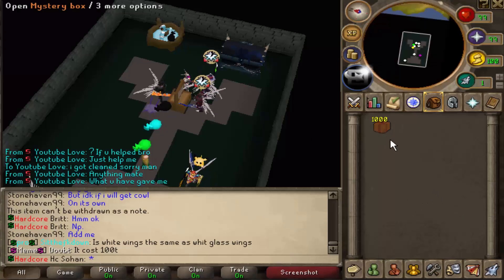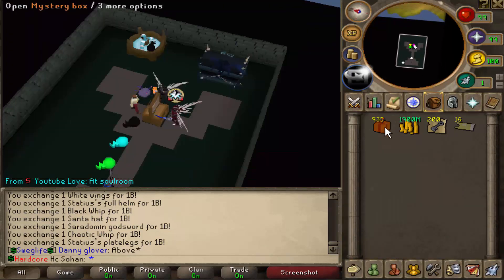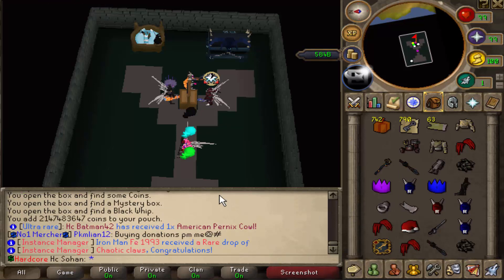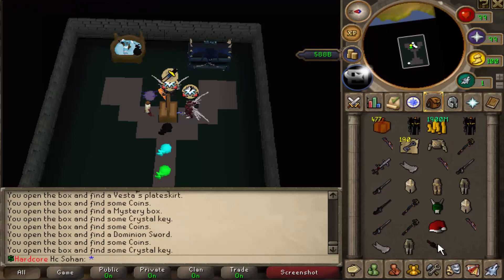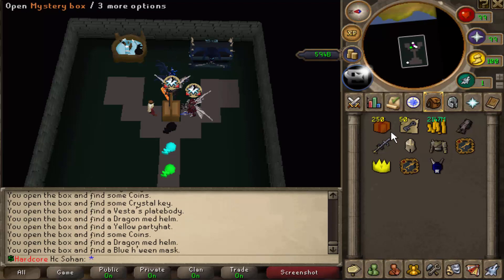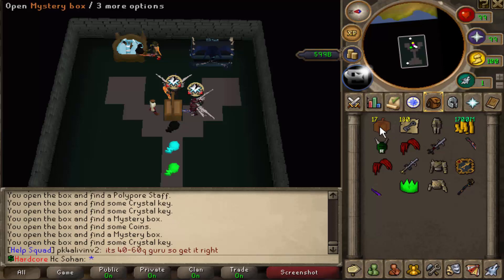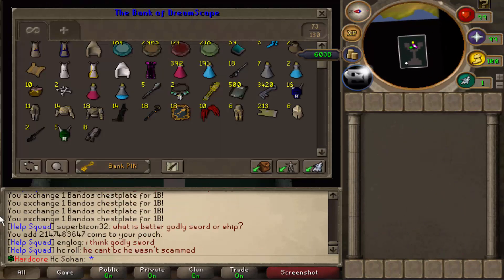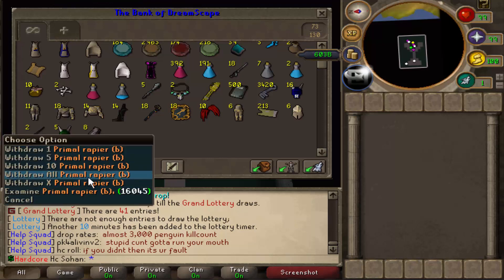Loot from 1000 Mystery Boxes | Insane LOOT?! | Dreamscape RSPS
1) Like the video
3) Comment your in-game name on Dreamscape RSPS (make sure you register and log-in

I am showcasing a custom developed server called which is a highly known RSPS in 2017 for Runescape Private Server.
If you want to check out the customs orders thread it's